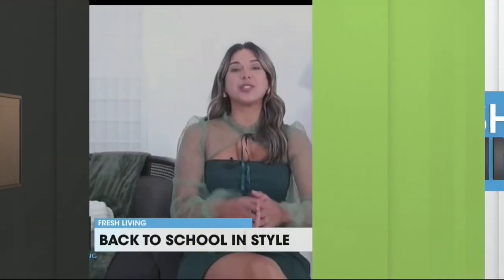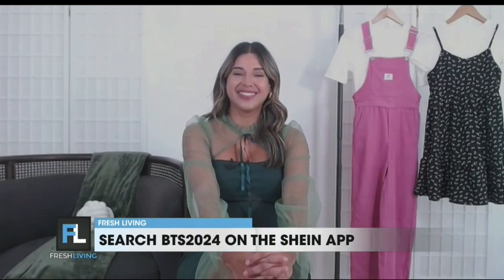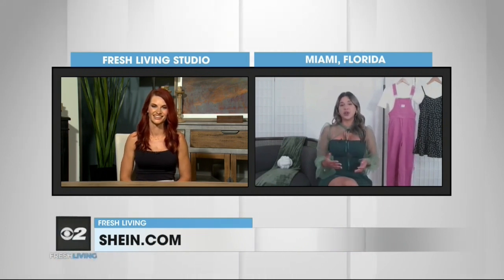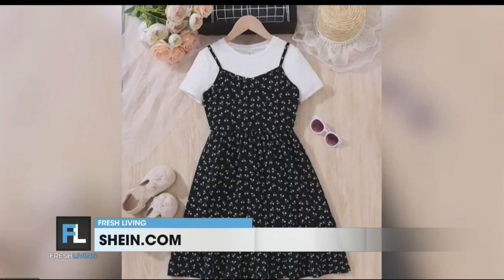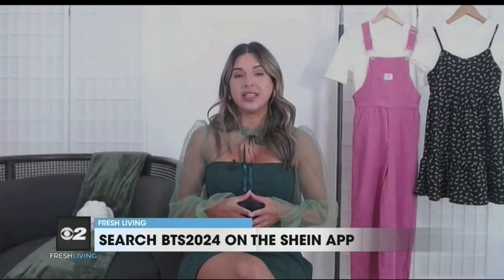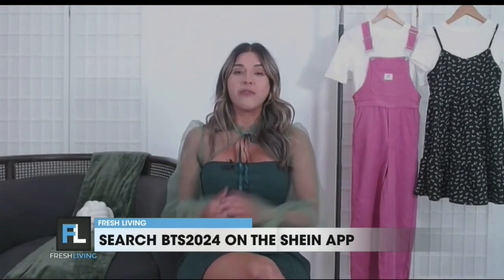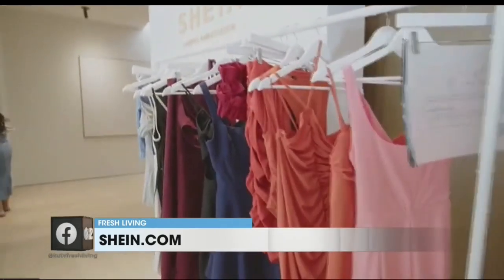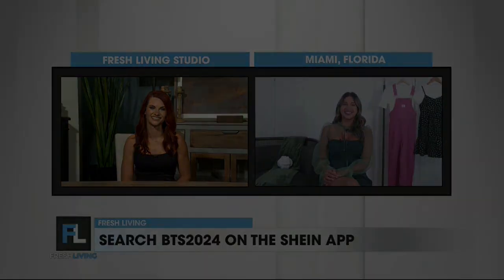Where To Shop Back To School Trends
Whether you’re shopping for a specific look or exploring a wide range of style variations for kids and teens, SHEIN has something for everyone's unique style.

Carmen Ordonez, a lifestyle expert, spoke to Kaime Stroot about her top tips on making dorm spaces feel like home while keeping them budget-friendly and chic. Discover college dorm décor essentials and room accents that bring comfort and style to your young adult’s space. From plush blankets to inviting pillows, affordable prices allow you to personalize their space and create lasting memories.